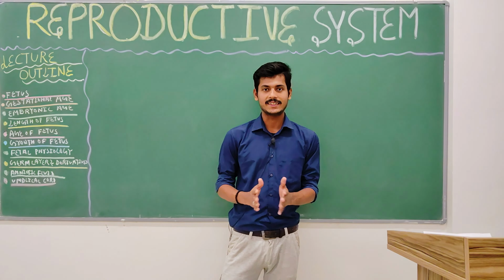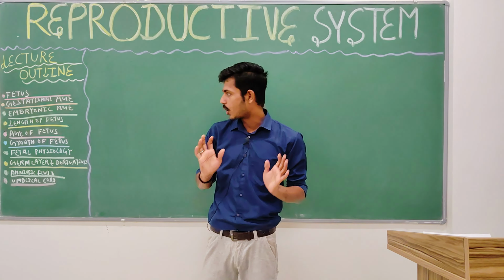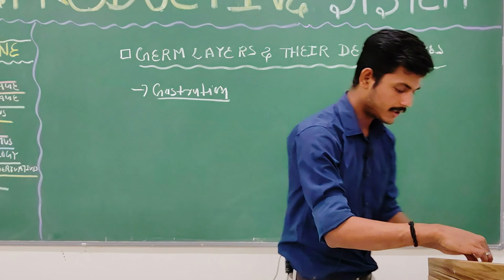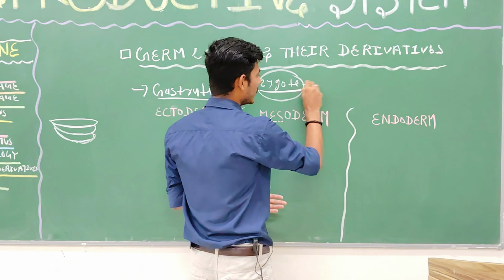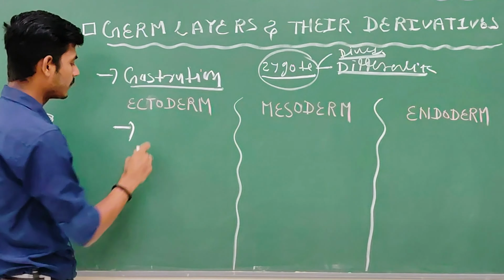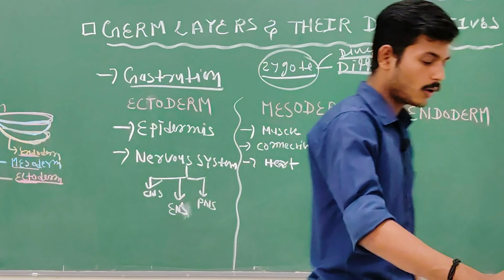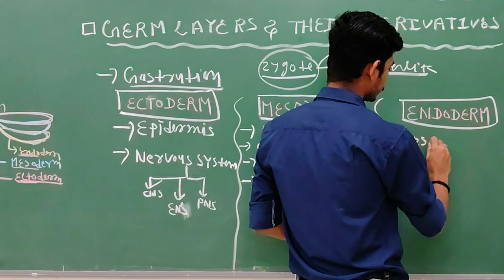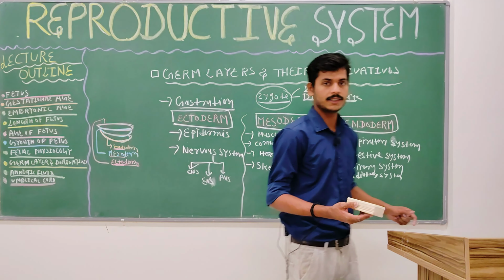Germ Layer and Its derivatives | Ectoderm | Mesoderm | Endoderm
Welcome to our detailed exploration of germ layers and their derivatives! In this video, we delve into the fascinating world of embryonic development, focusing on the three primary germ layers: ectoderm, mesoderm, and endoderm.

Why Watch This Video? This video is perfect for students, educators, and anyone interested in developmental biology. By the end of this video, you'll have a comprehensive understanding of how these germ layers contribute to forming the complex structures of the human body.